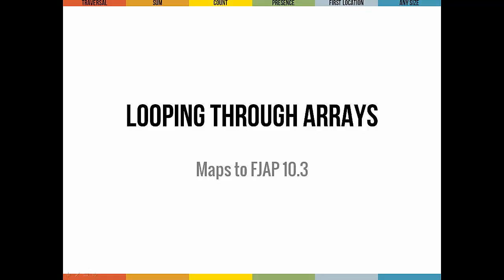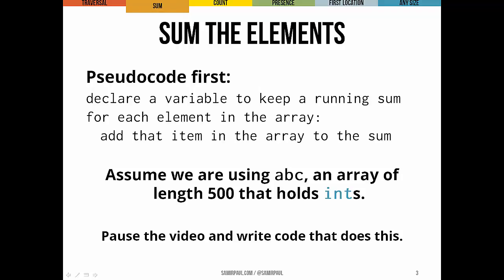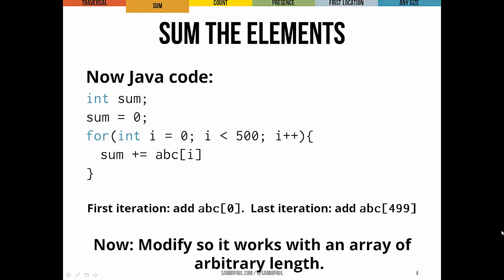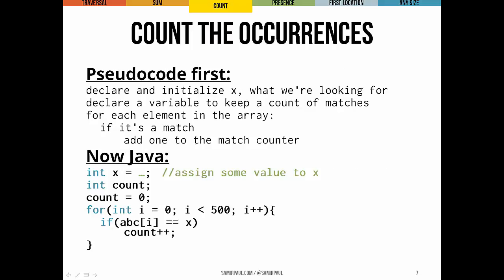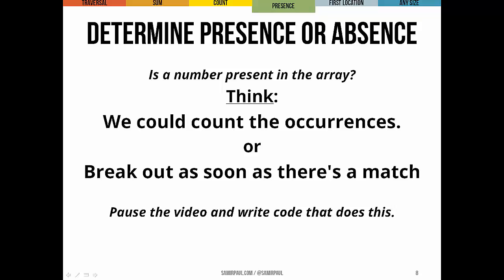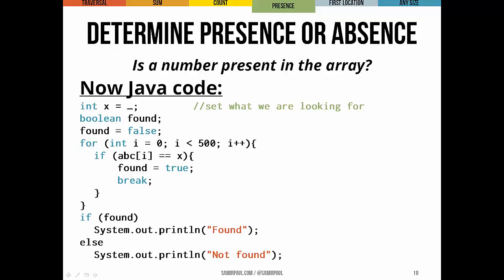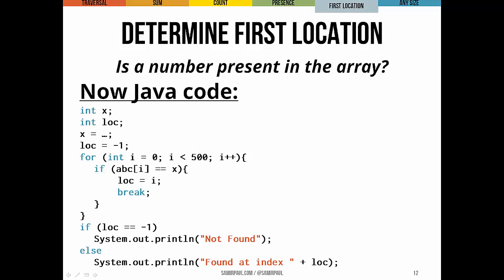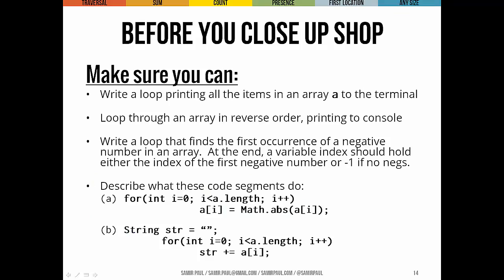04_05 Looping through arrays